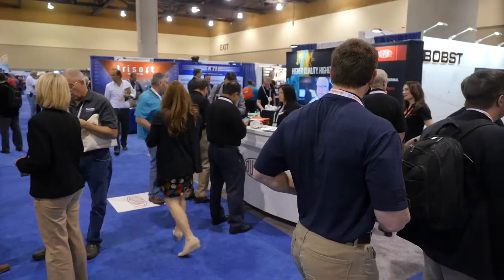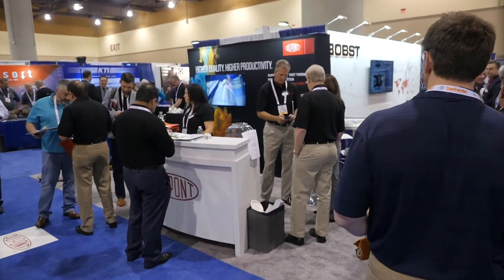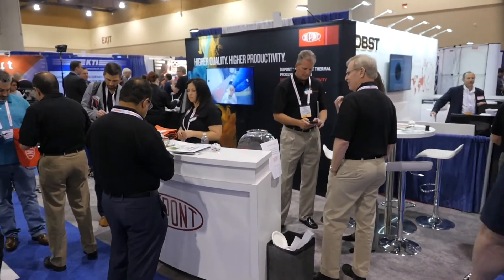DuPont at FTA INFOFLEX 2017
DuPont participated in the 2017 FTA InfoFlex in Phoenix, Arizona and highlighted their newest additions to the DuPont™ Cyrel® EASY plate platform. DuPont Advanced Printing brings together innovative technologies and products for printing and package printing. DuPont™ Cyrel® is among the world’s leading flexographic plate-making systems in digital and conventional formats, including Cyrel® EASY photopolymer plates, Cyrel® FAST plates and processing equipment.

To learn more about Cyrel® Flexographic Platemaking Systems visit us

[Video Transcript]
We’re delighted to be here at the FTA Forum at INFOFLEX and excited to see our customers and industry partners. We continue to expand our EASY Platform of products and at INFOFLEX we are showcasing our latest EASY EPC for corrugated applications. We’re very excited about this. We will be handing out samples to customers. With our latest offerings we believe customers don’t have to make a tradeoff between productivity and quality. With DuPont you can have it all, high quality, high speed and high performance. We are proud to expand our EASY Platform to cover all substrates to enable our customers to capitalize on their growth opportunities. I’ve been using DuPont™ Cyrel® for so many years, I can’t remember how many. I’ve always had very good support from the DuPont team. I’ve used a variety of first class suppliers and they have all used the Cyrel materials for our high end printing plates especially and they were all successful with them. We continue to drive innovation at DuPont with our EASY platform. We are currently working closely with our customers on the launce of a mid-durometer plate ESM and EFM. It’s going to be used for uncoated paper. It really provides excellent solid ink laydown and really helps reduce mottle for our customers. We are excited about it and hope to be launching it very soon.